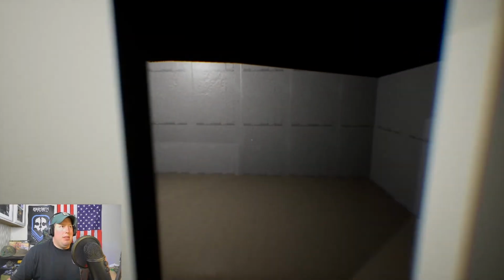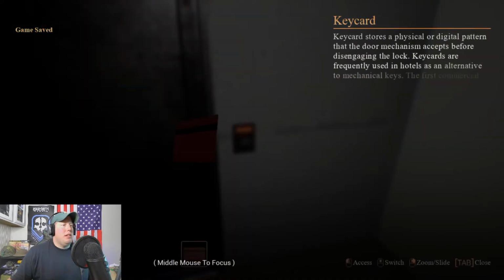Siren Head Discovery| HORRIBLE HORROR GAME| GWW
We dip our toe into Siren Head Discovery and come to the conclusion it needs a lot of work and I have a hard time seeing things in the dark. As playing this siren head game the only positive was the odd video I discovered and the noises the siren head makes is not to shabby.